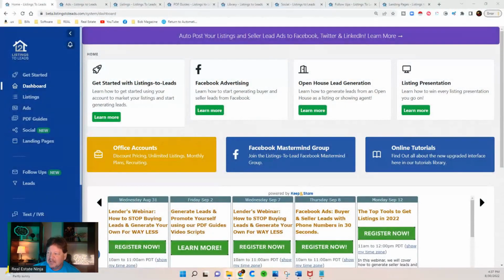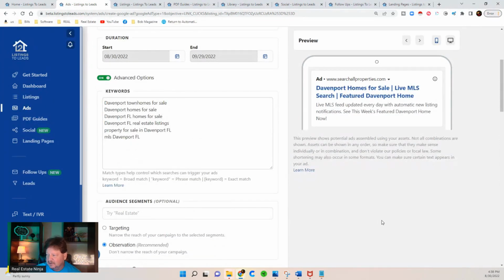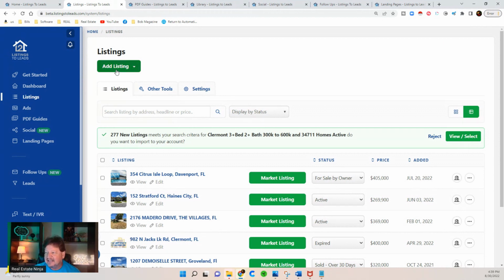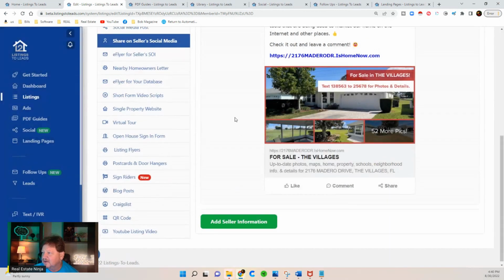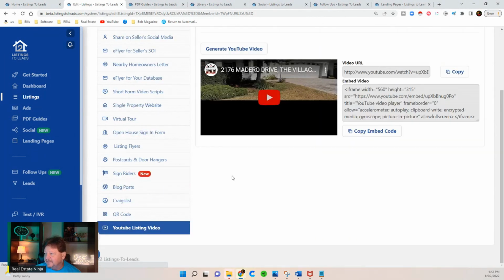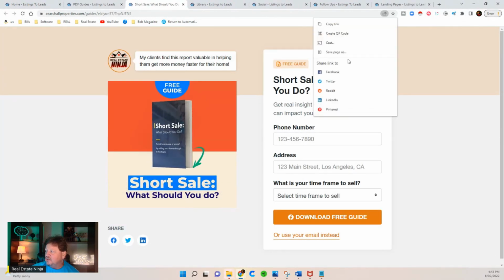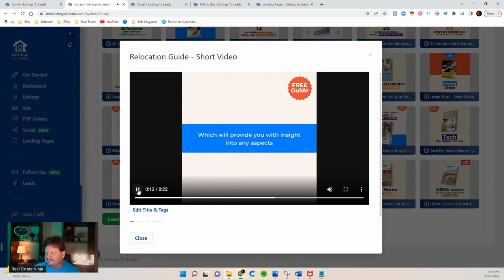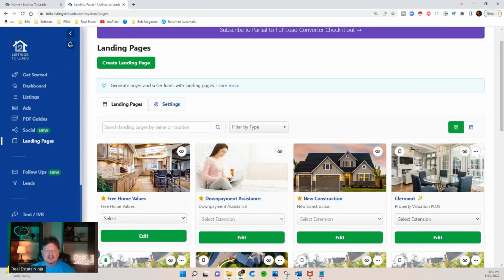How To Create Facebook And Google Ads In Under 1 Minute With Listings To Leads!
In this video, I show How To Create Facebook And Google Ads In Under 1 Minute With Listings To Leads! WOW!
The system delivers so much value for agents. 75+ Branded PDF E-Books. Branded Videos. Digital Listing presentation. Email Follow-ups. Text To Call features. Landing pages by the dozens. Social Media auto poster and so much more...

Drop comments below and let us know if you have questions.

📣 REAL ESTATE AGENTS 🏠 WE ARE EXPANDING👇LPT Realty Partnership

100% COMMISSION OPTION
NO MONTHLY FEE
NO DESK FEE
NO FRANCHISE FEE
NO SURPRISES
FREE MARKETING ON EVERY LISTING
STOCK
REVENUE SHARE

Recently I decided to make a change in my business and take my real estate business to LPT realty.

For a multitude of reasons, this was one of the best moves I could have ever made. The opportunity that lpt brings its agents is where I get the most excited.

Being passionate about the success of real estate agents helped me understand the idea behind LPT and how passionate they are around helping their agents close more transactions.

And because of this - I took my real estate business to LPT.

lpt realty offers some amazing advantages over the competition. And in a changing market, they could not be more critical!

What if I told you that you could choose between 100% commission and an 80/20 Revenue Share split with us?

And if I told you that both compensation plans offer you stock options within the company?

And if I told you that there is opportunity for you to attract agents to the company and make a residual income override on the business they close?

And if I told you that we will give you FREE marketing material for EVERY LISTING you get?

And if I told you we offer DAILY live training and education? And that we record, transcribe and store all the trainings in our digital library for you to watch at your own time?

And that we offered WORLD CLASS support?

Would you be interested?

How about if we offered you Dotloop and CHIME CRM for free?

NO DESK FEE
NO FRANCHISE FEE
NO SURPRISES

To see how Epique Realty would work for you and to look at what partnering with Kelly would look like schedule a Zoom here:

When you partner with me you get my complete direct mail platform, CARD GENIE, for FREE! My complete postcard, letter and email library, access to my private SKOOL Academy dashboard PLUS 3 times a week private access to my live training ZOOMS!

🌎 IMPORTANT Epique Realty Realty Videos

📢EPIQUE REALTY POWER AWARD VS EXP ICON VS REAL BROKER ELITE VS LPT REALTY BLACK BADGE!